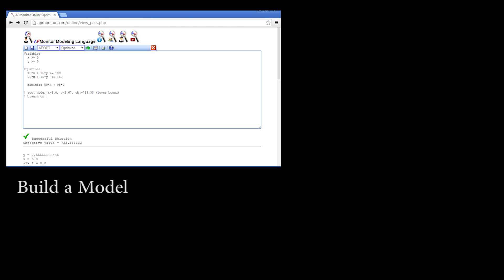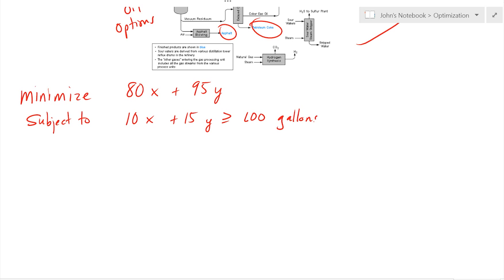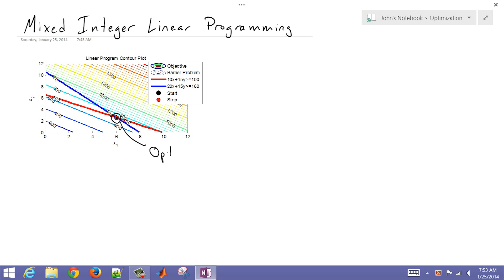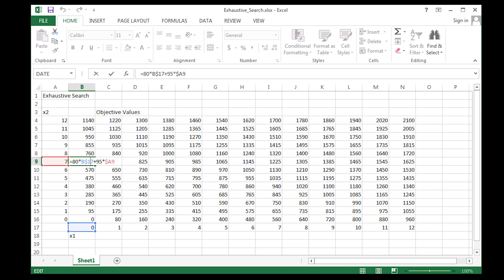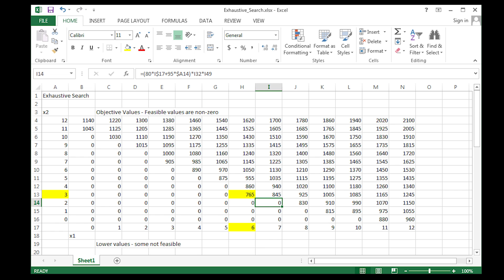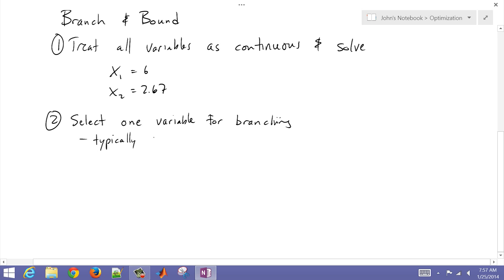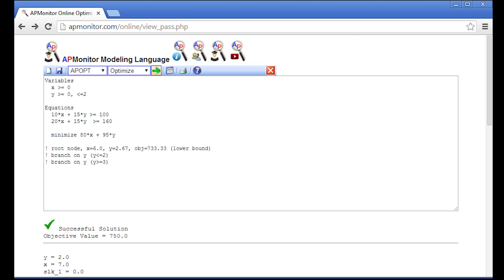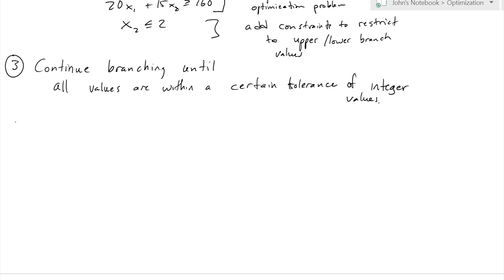Mixed Integer Linear Programming (MILP) Tutorial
Optimization with continuous and integer variables is more challenging than problems with only continuous variables. This tutorial and example problem gives details on exhaustive search and branch and bound techniques for solving Mixed Integer Linear Programming (MILP) problems.